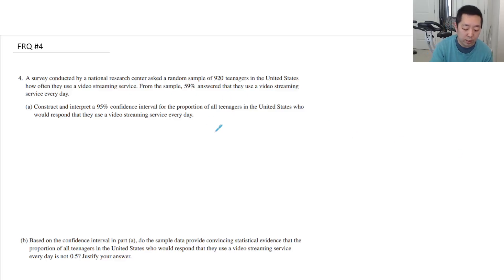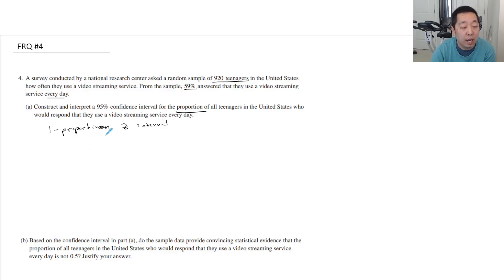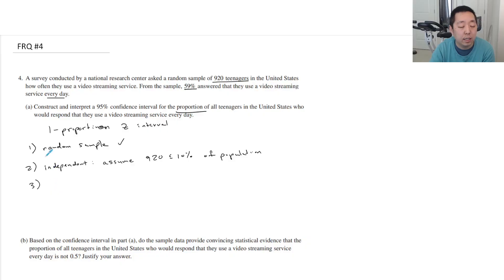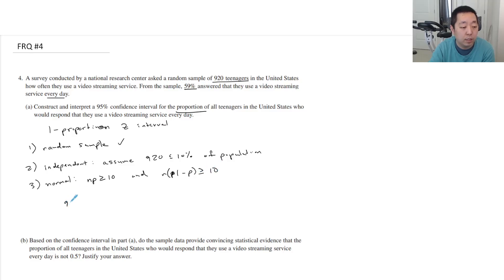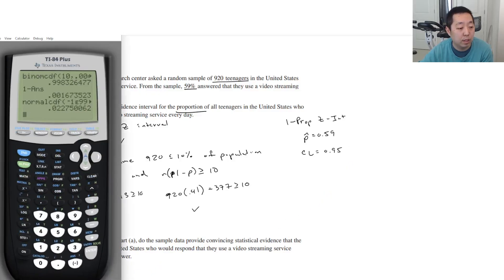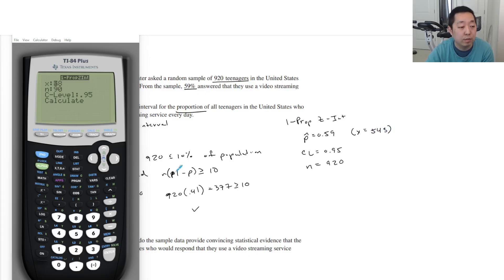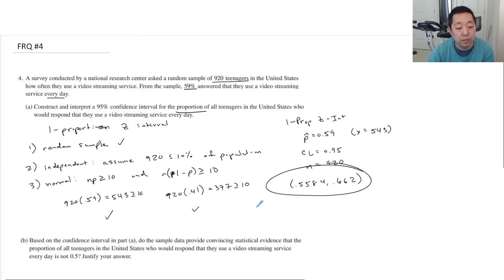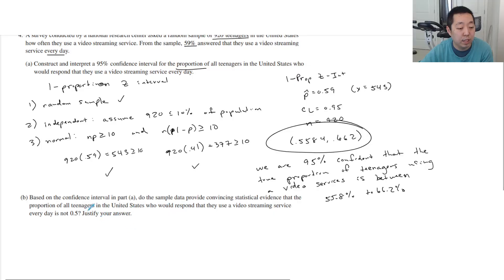2022 AP Statistics Free Response #4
Walkthrough of the 2022 AP Statistics Free Free Response #4